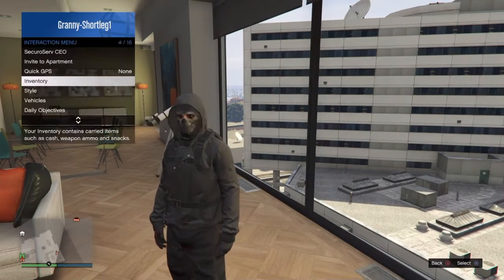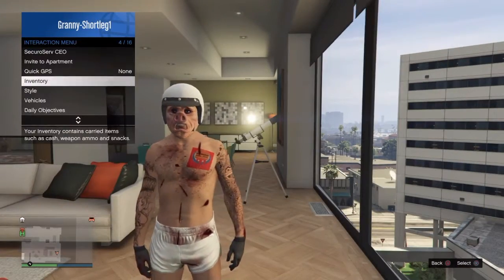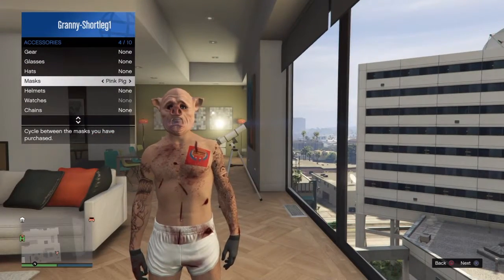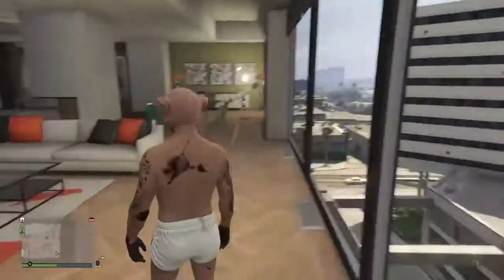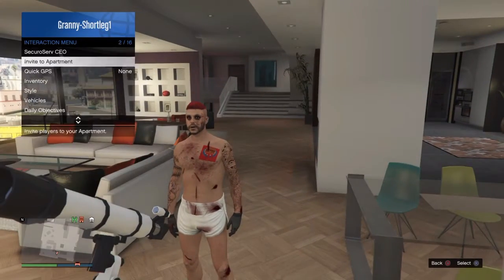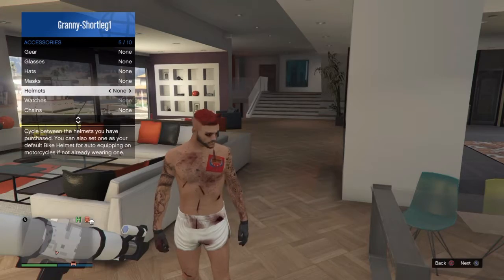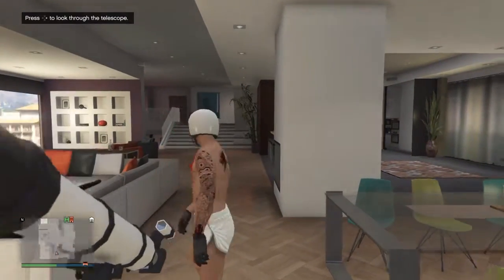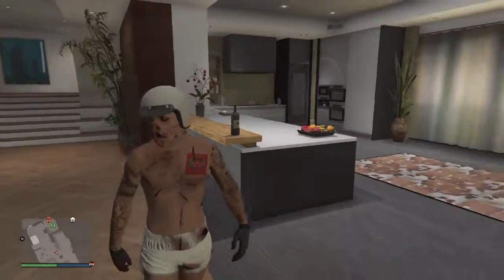My Top 5 Favorite Glitches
In my channel I usually create GTA 5 Glitch and Hidden Location videos, but sometimes I create random videos such as FIFA 16. I know I don't create awesome content but I enjoy what I am doing and we are here to have fun.